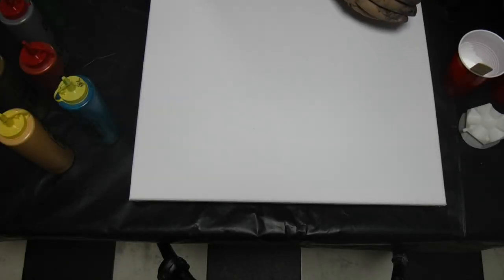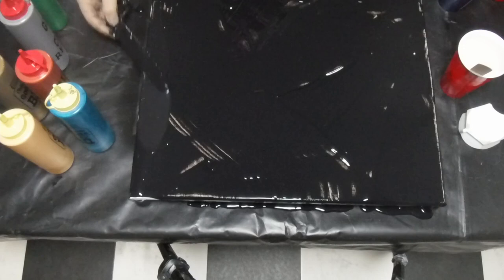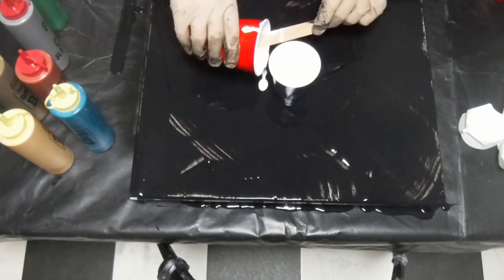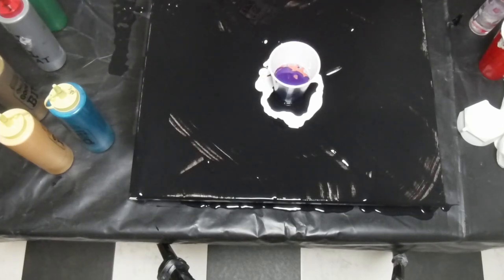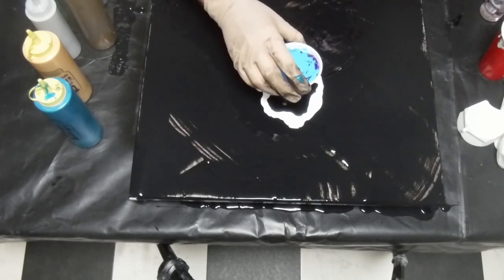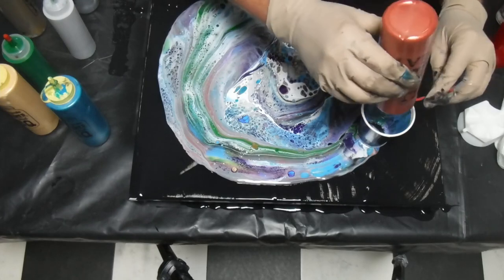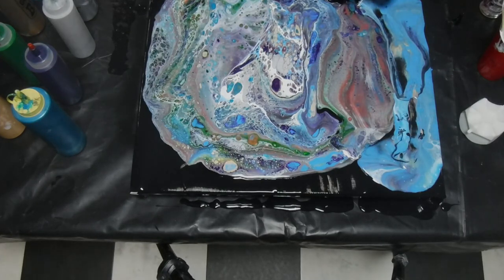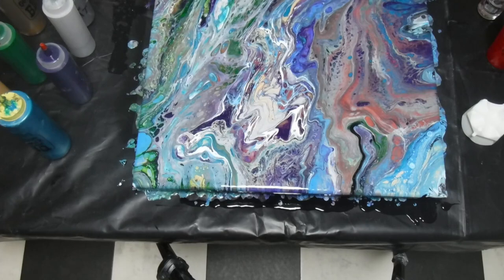My First Open Cup Pour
My first try at an open cup acrylic pour. I took a few chances but it ended up pretty good.